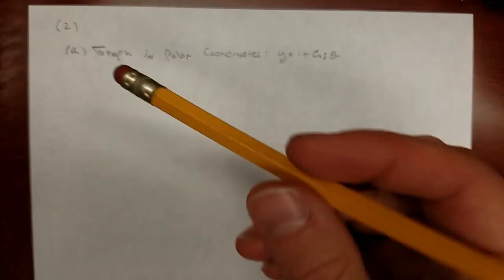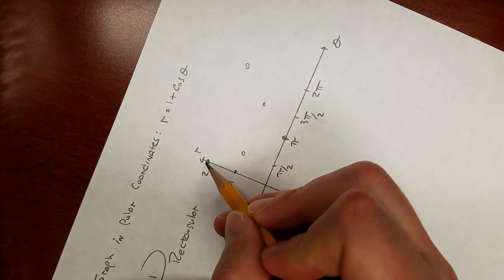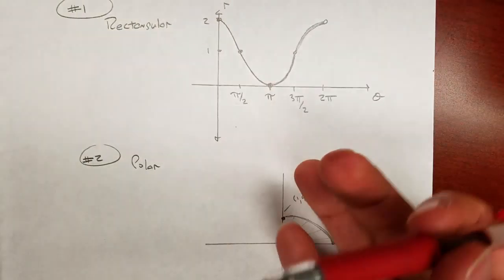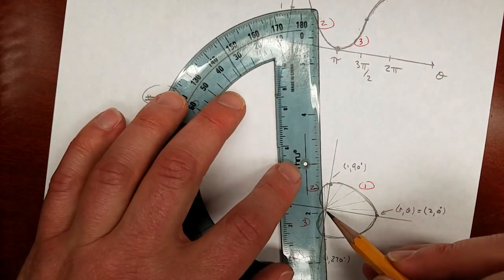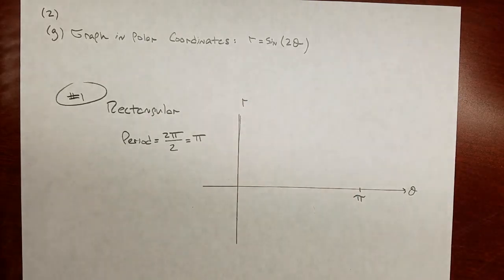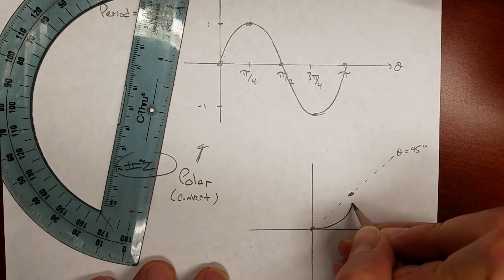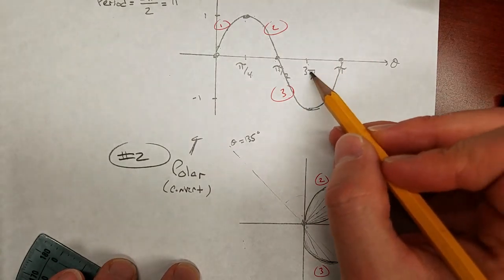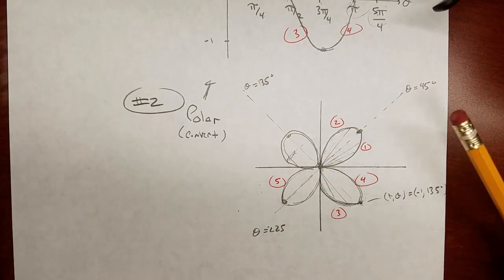graphs in polar coordinates